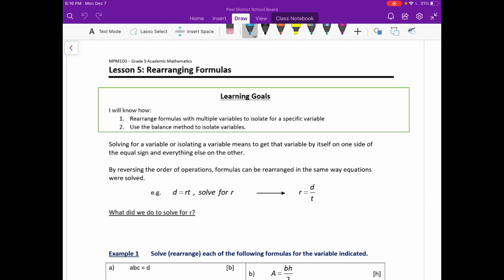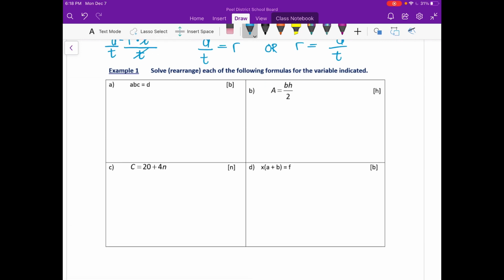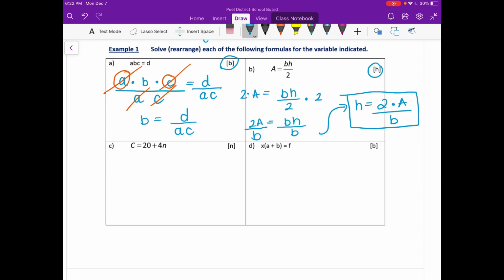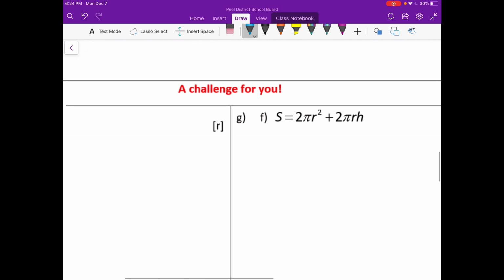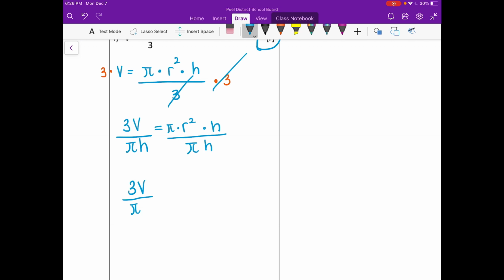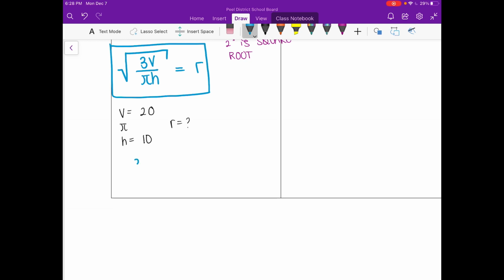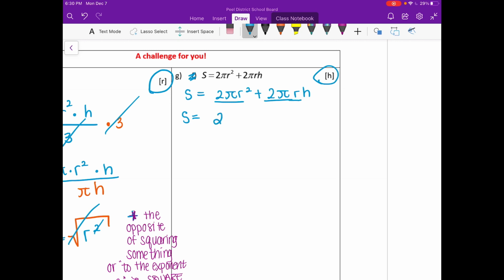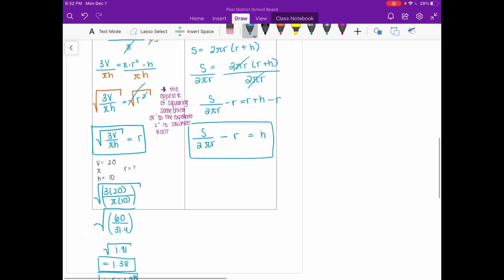3.5 Rearranging Formulas